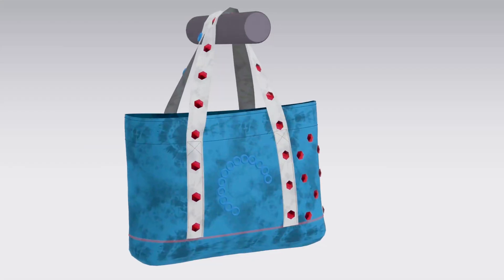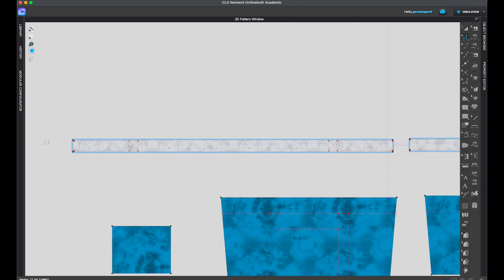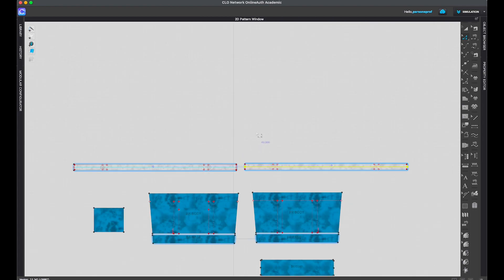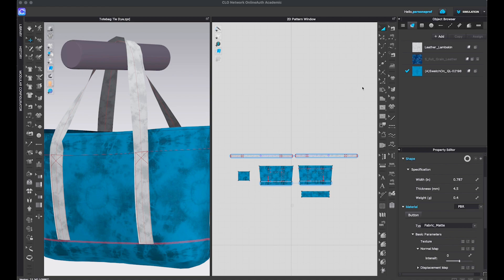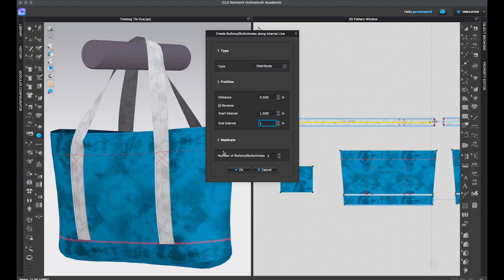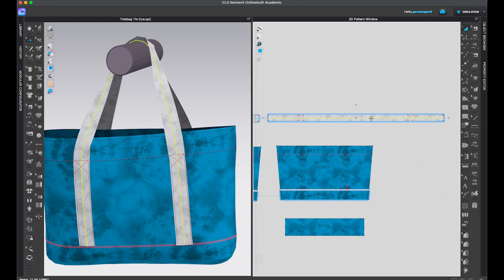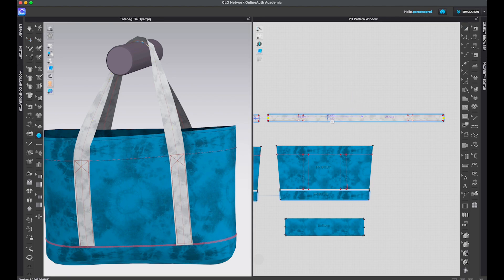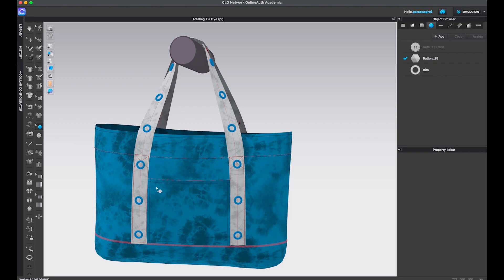How to Use the Button Tool - CLO3D version 7.0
In this CLO3D video tutorial you will learn how to apply buttons on an internal line with the new 7.0 update to CLO3D.

📝 📒SHOW NOTES:

⏰ Time Codes
0:00 Intro
0:35 How to Delete buttons
1:00 Button tool
1:31 Create an Internal line
2:17 Edit button properties
3:51 Place buttons on Internal Line
5:53 How to Use Button tool
10:10 Tips for placing buttons on complex internal line